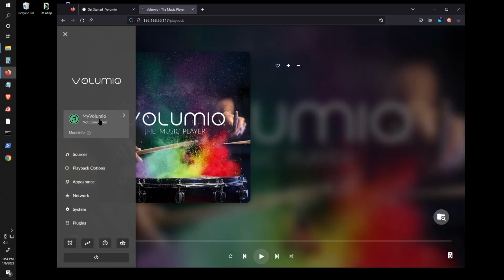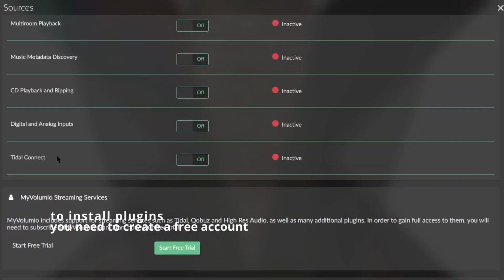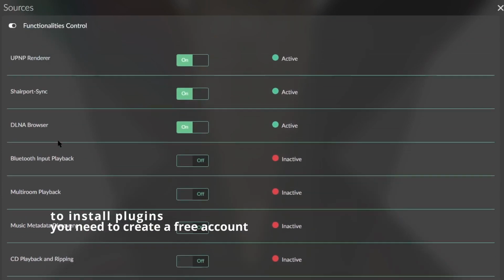Volumio music streaming aggregator. Raspberry Pi 3B+. Media Server.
A very powerful and convenient music aggregator, now Volumio can also be used with great results in all sorts of different situations.

For example with background or casual music listening, on more modest sound systems, or even playing audio from a TV. Now when you are cooking, working, or doing similar activities, you can enjoy an excellent background music experience.

Volumio 3.3 is also compatible with almost all playback devices, such as Chromecast or SONOS devices, giving the opportunity to listen to content anywhere, and this is undoubtedly of interest even to the most dedicated audiophiles.

Things needed:

     2.5-3 amp 5v power supply.  Official Raspberry Pi power supply recommended.
     micro SD card 8 - 32gb
     External USB drive, size depends on your data storage needs

Steps:

     - Write the image Volumio onto the SSD card using Raspberry Pi Imager

     - Create a free account in Volumio.com.
     - Download plugins necessary for your install such as:
 Audio Interface
 Music Services subscriptions
 System hardware
 User Interface
     - Add sources to link your local library to the Volumio
     - For PC download Volumio PC (X86/X64) version on a USB drive
     - Boot the PC making sure the boot priority is set to the USB drive.

Raspberry Pi 3B+

Samsung Micro SD Card

USB thumb drive

Official Raspberry Pi Power Supply

HiFiberry DAC+ Pro

HiFiberry DAC case

HiFi RCA connects

- edited using DaVinci Resolve 18
- intro music Music by FASSounds from Pixabay